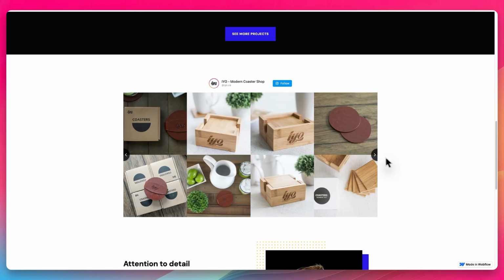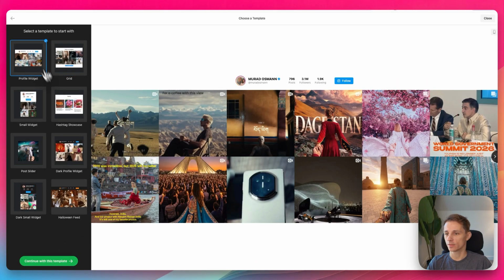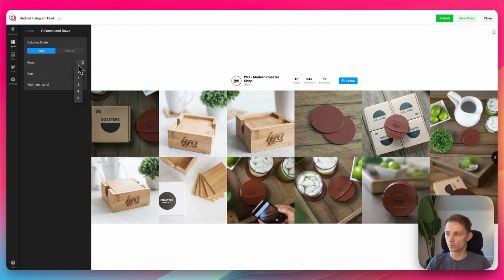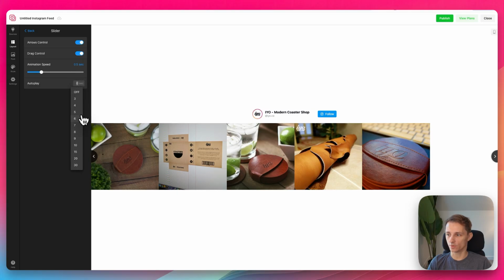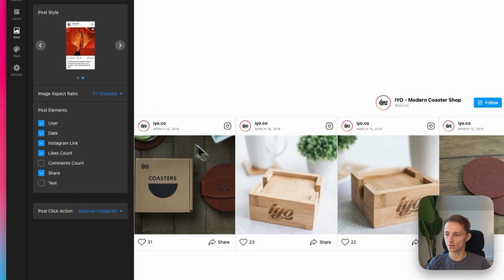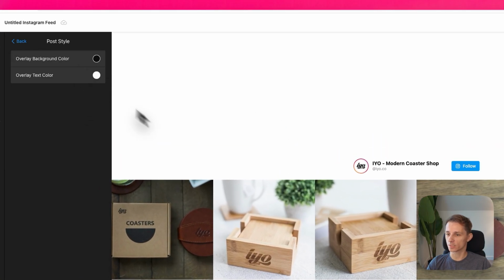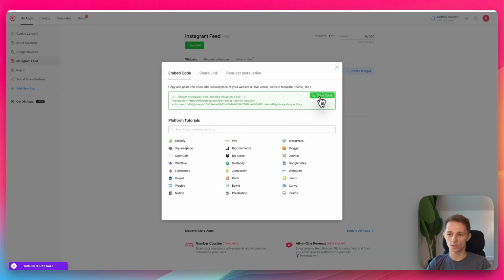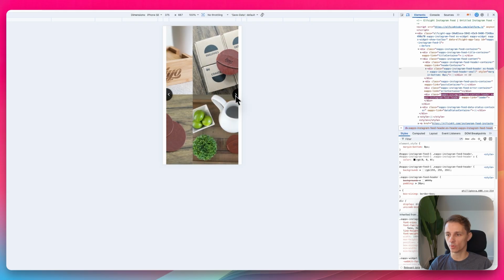How to Add an Instagram Feed to Your Website (Step-by-Step)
Learn how to easily embed a live Instagram feed on your website to keep your content fresh, engage visitors, and grow your social following directly from your site! This step-by-step tutorial will show you exactly how to display your Instagram posts seamlessly across ANY platform using a simple HTML embed process, completely skipping the need for complex coding. Whether you are looking to integrate a custom stream, showcase reels, or just add a simple profile widget, this Kova Tech guide covers everything you need to know to get your feed up and running in minutes.